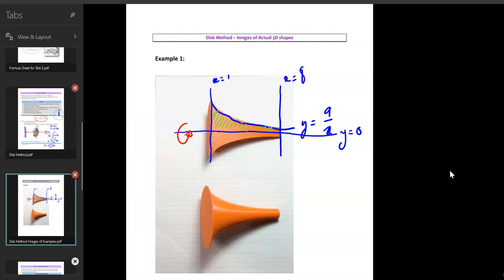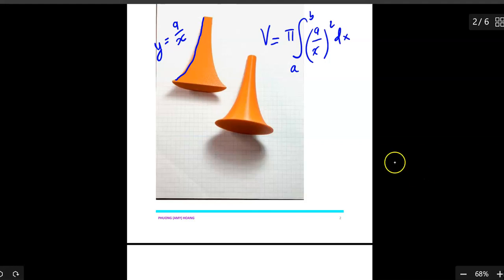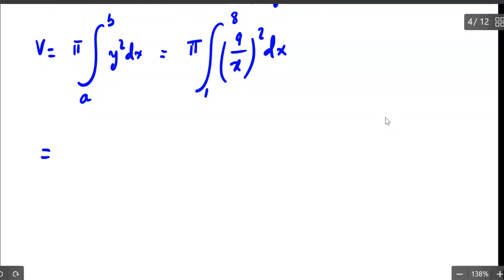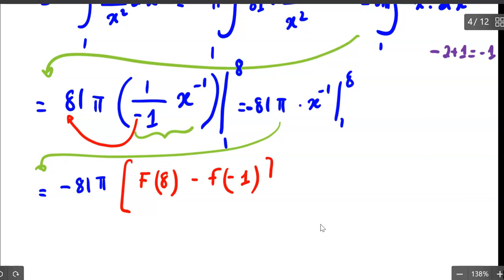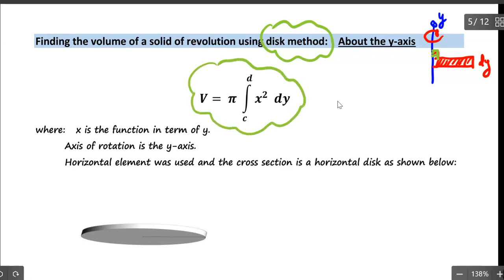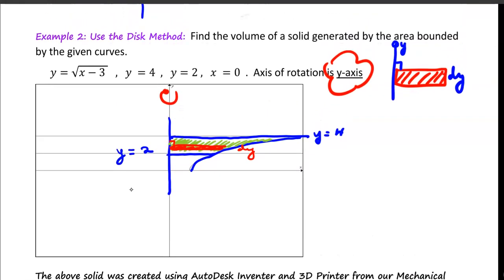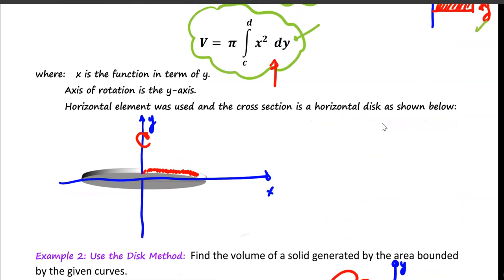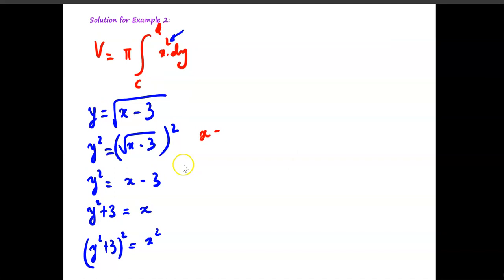Volume by Integration with Disk Method Video 2 of 3_Calculus-Simple Approach!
In this video, you will learn to find the volume of solid by integrating with Disk Method.